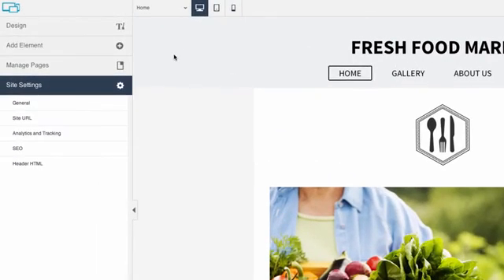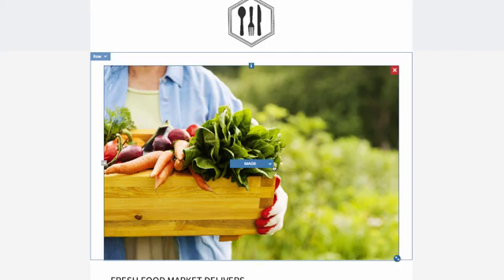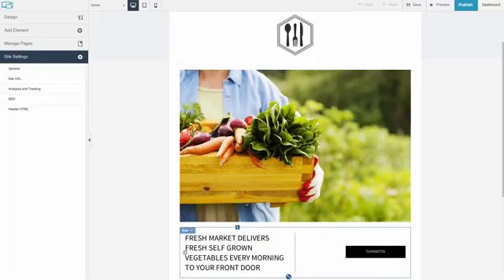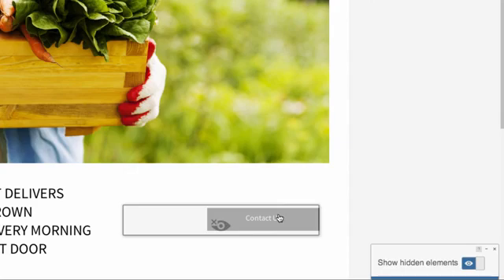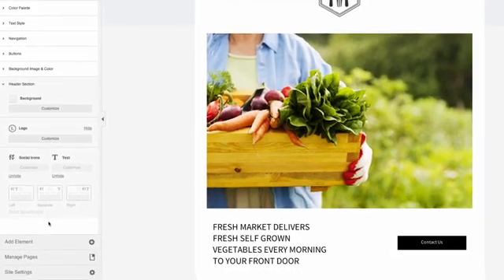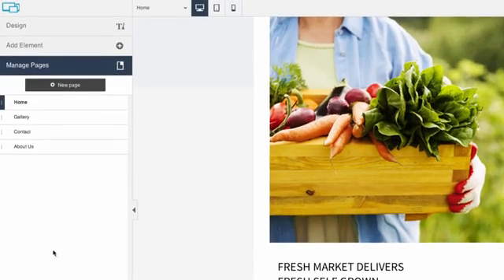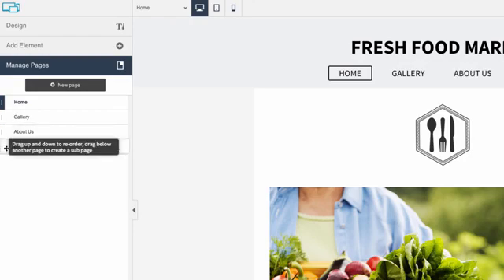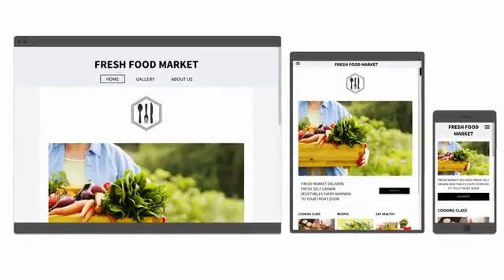Responsive Website Builder Overview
This video will show you an overview of your DIY Responsive Website Builder